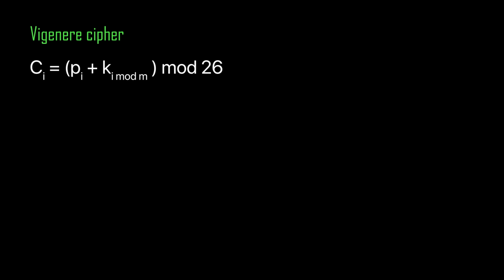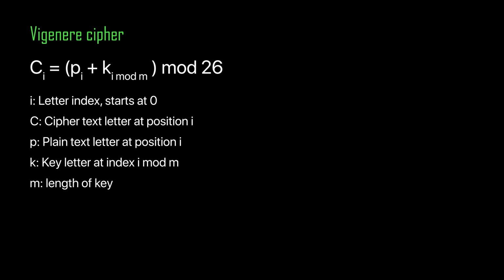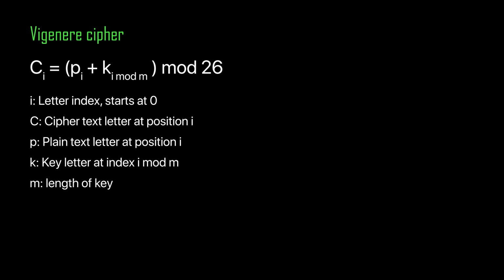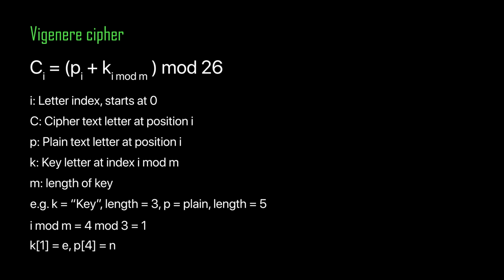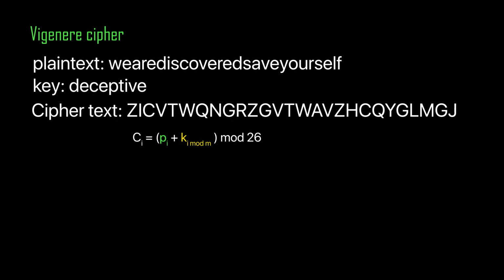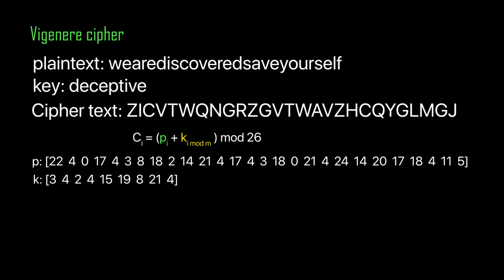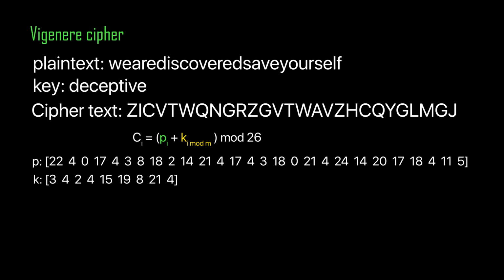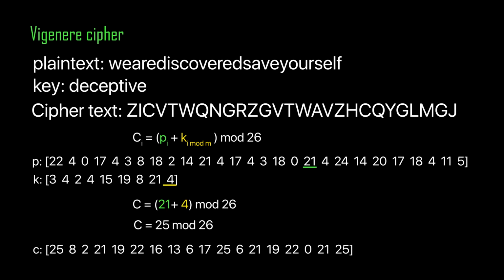Vigenere Cipher Theory | Cryptography | Khetz Tutorials